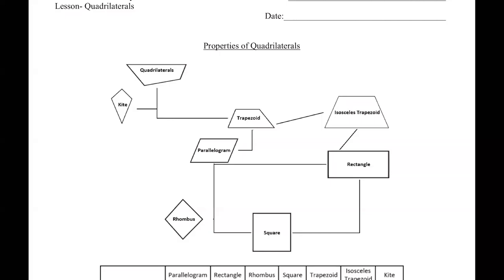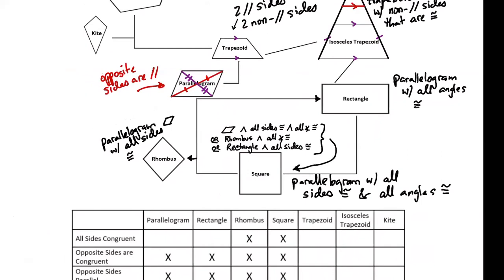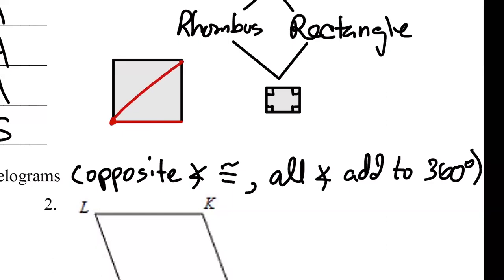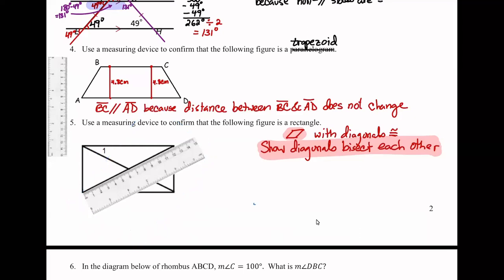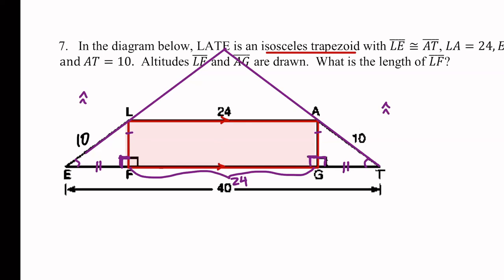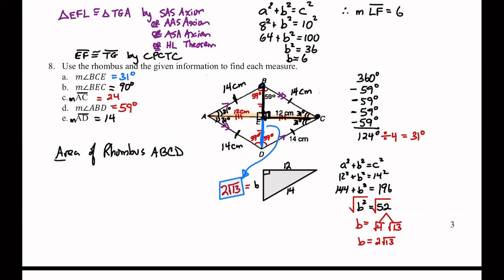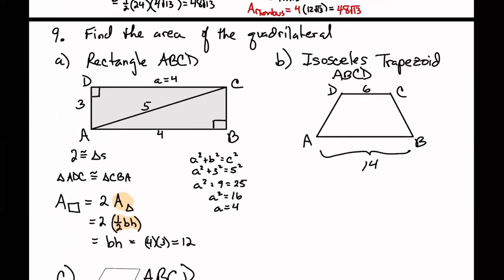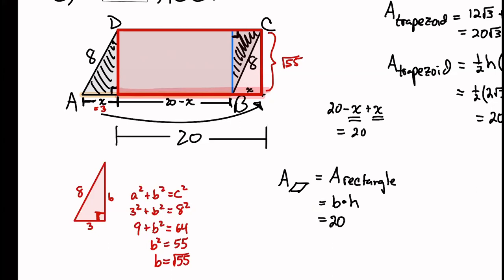5 - Quadrilaterals part 1